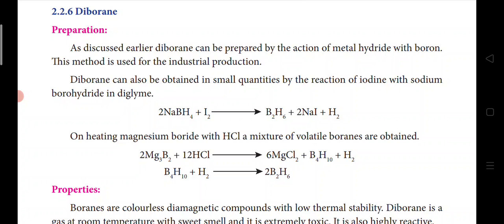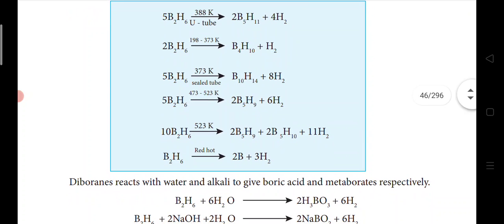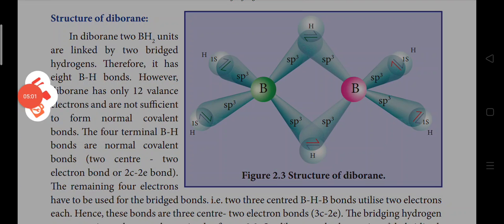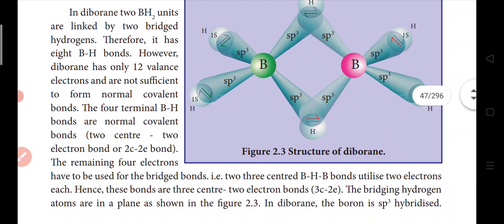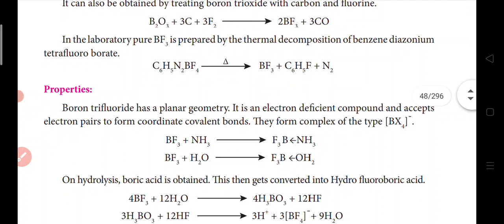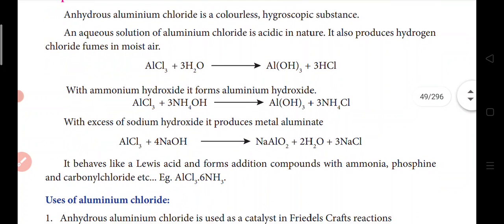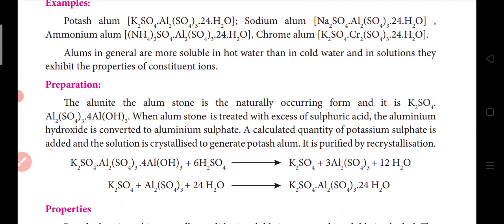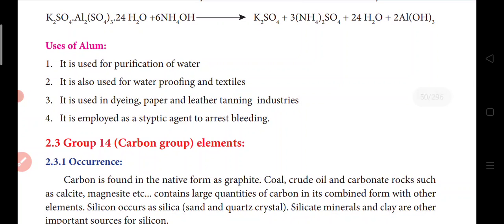STD XII Chemistry Unit 2 p-block elements 1 - Diborane, Group 14 elements part I